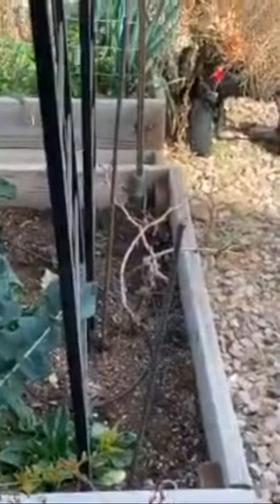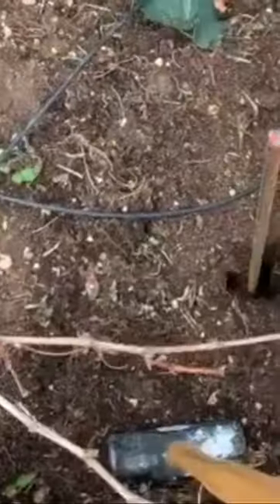How to put up a grape trellis that will not blow over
I finally installed my last two trellises for my grape plants.  The legs on these trellises are too short to remain upright on their own.
To correct this issue I drove 4 foot lengths of rebar about 2.5 feet into the ground, then slid the hollow legs of each trellis over the rebar.
I seriously doubt if any wind will be able to pull these up-short of a tornado.